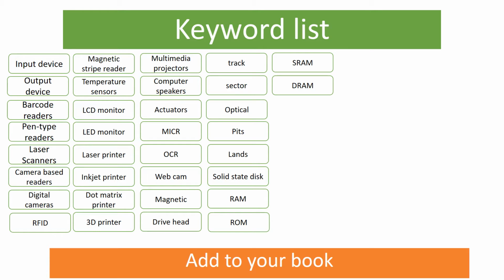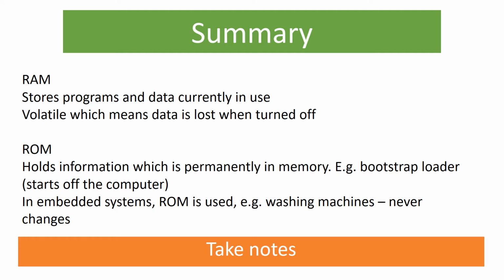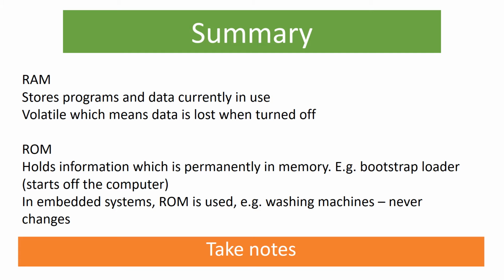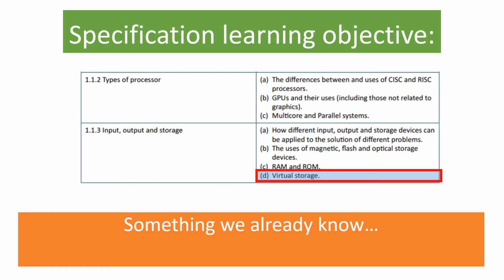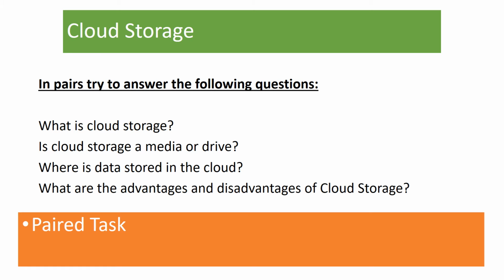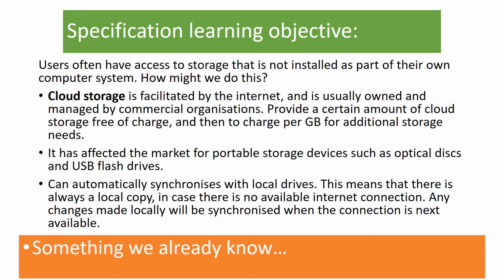1.1.3 Virtual memory